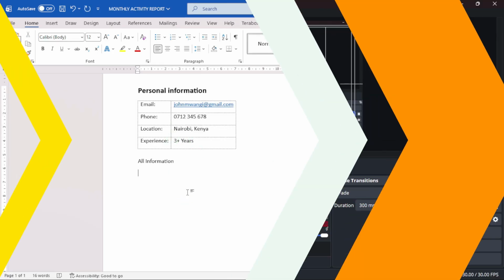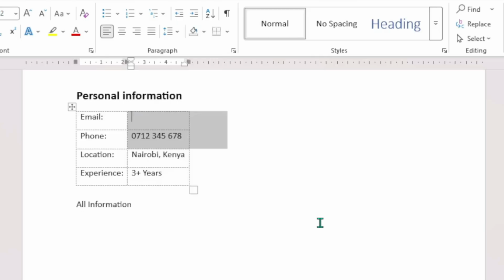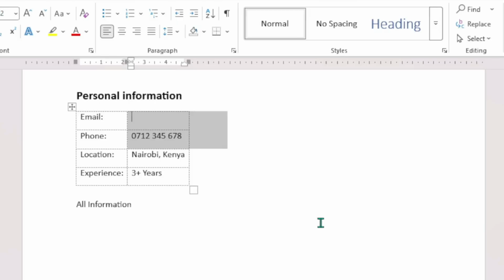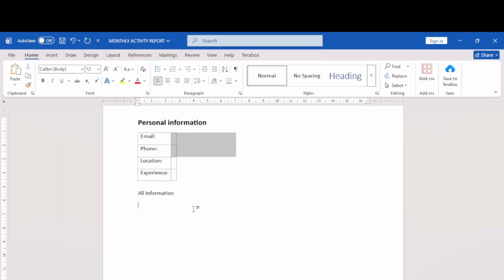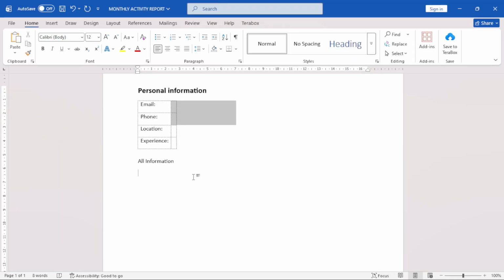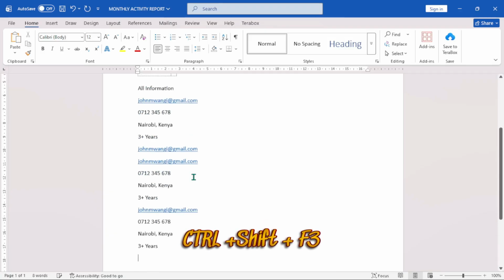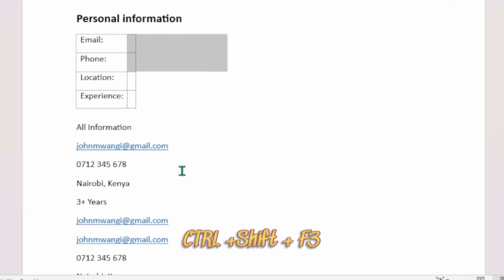How to Cut and Paste Multiple Items in Microsoft Word Using Spike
Want to cut and paste multiple items at once in Microsoft Word? In this quick tutorial, I’ll show you how to use the hidden Spike feature in Word to collect text from different parts of a document and paste everything together in one place.

Most Microsoft Word users know copy and paste, but very few know about Spike, a powerful hidden feature that works like a secondary clipboard. With the right shortcuts, you can gather multiple pieces of text, move them quickly, and save time editing long documents, essays, reports, articles, and office files.

In this video, you’ll learn:

✅ What the Microsoft Word Spike feature is
✅ How to cut multiple text selections using Ctrl + F3
✅ How to paste everything at once using Ctrl + Shift + F3
✅ How Spike can speed up editing and formatting
✅ A hidden Microsoft Word productivity shortcut most people miss

Shortcuts used in this video:

Ctrl + F3 = Cut selected text to Spike
Ctrl + Shift + F3 = Paste everything from Spike

This Microsoft Word trick is perfect for students, writers, editors, office workers, and anyone who wants to work faster in Word.